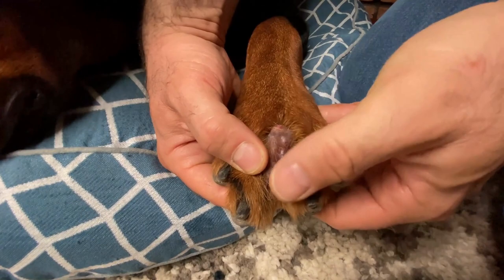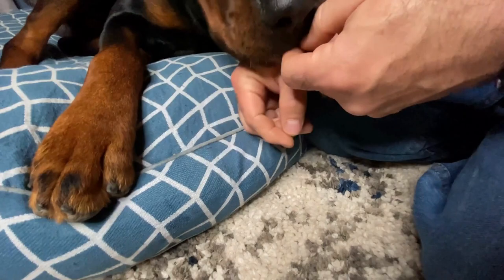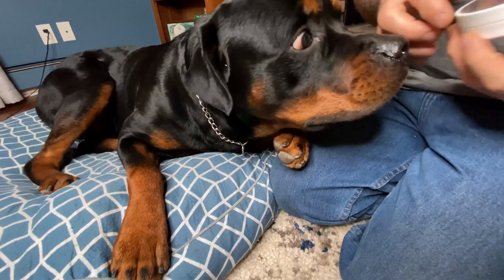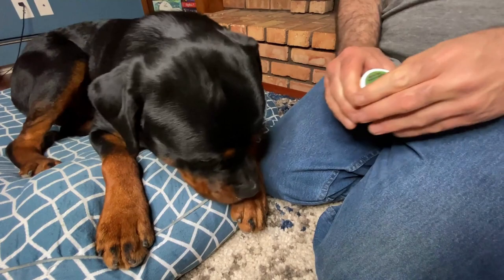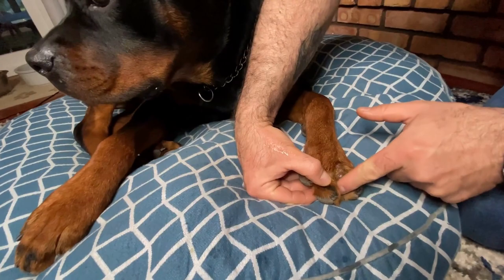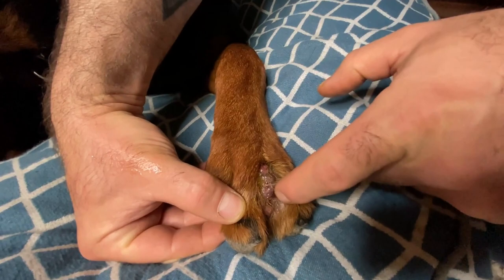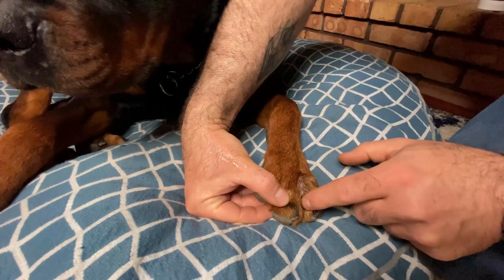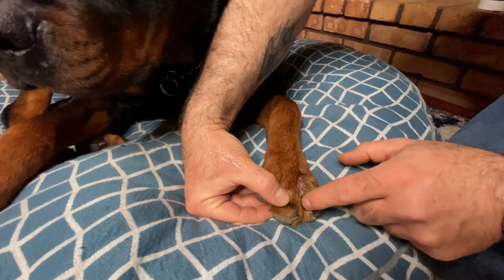Fast Relief For Interdigital Cysts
Interdigital cysts can be quite painful for your pup, but The Best Dog Balm will soothe those cysts FAST! Just apply 1-2 times per day and your dog will thank you for the sweet relief.

Free of steroids and synthetics, The Best Dog Balm contains the following ingredients -- Hemp Seed Oil, Tamanu Oil, Beeswax, Coconut Oil, Tangerine Essential Oil, Elderberry Fruit Extract, and Calendula CO2 Extract.

This balm will help hot spots, soothe irritated skin, and comfort cracked paws. With a sweet citrus smell that dogs love, this potent formula is easy to apply and produces great results too.